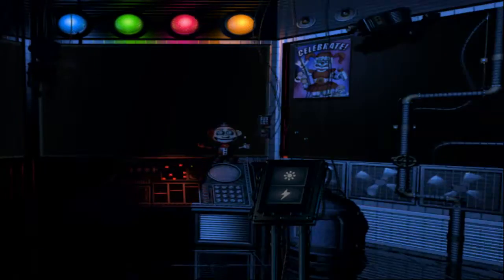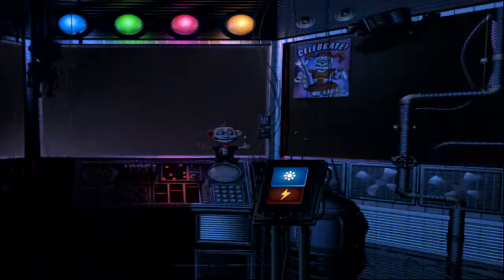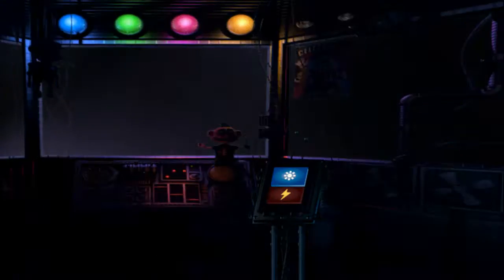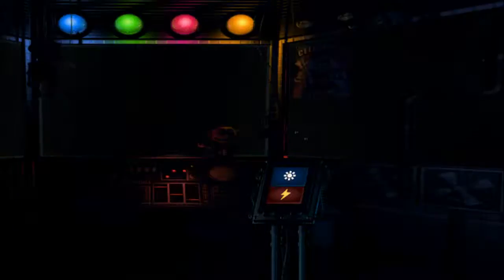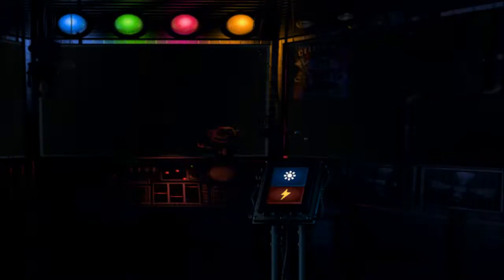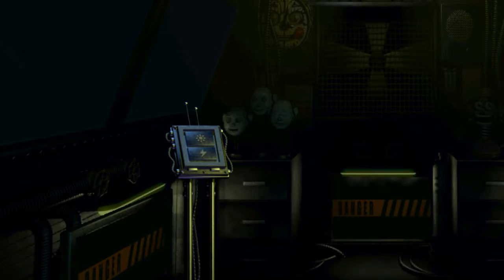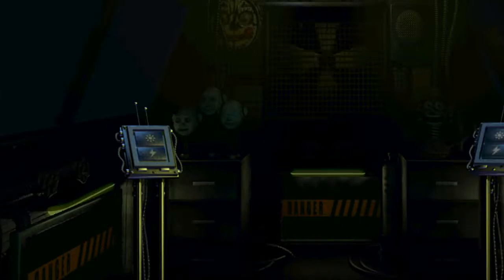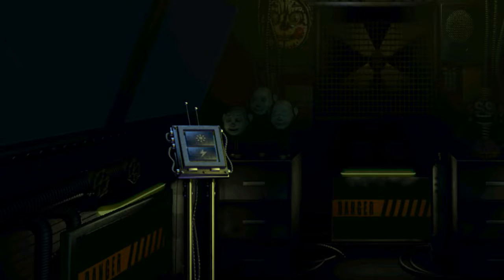Five nights at freddy sister location part 1